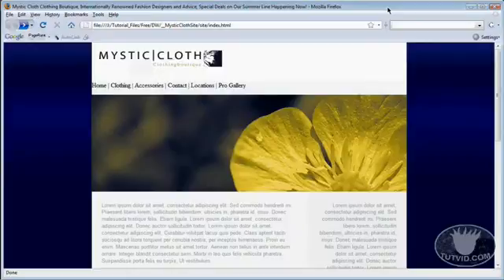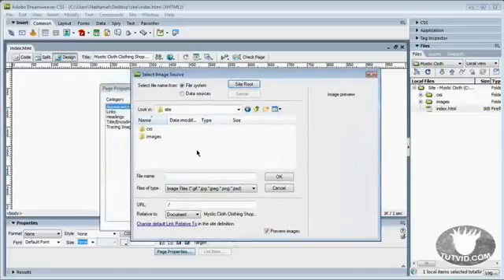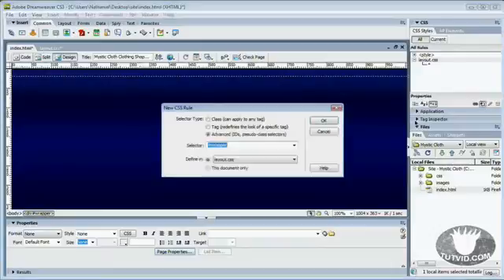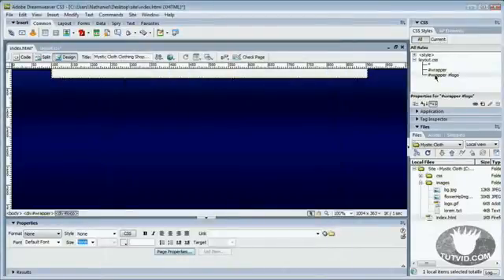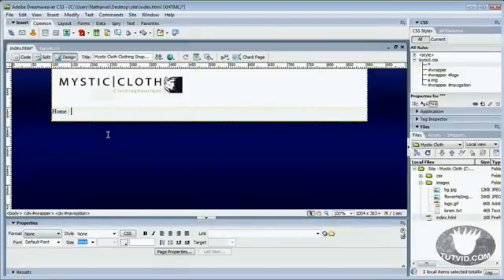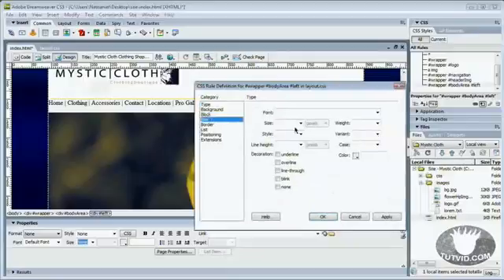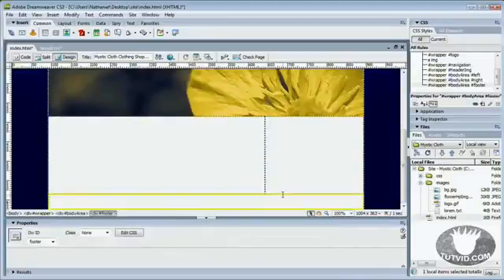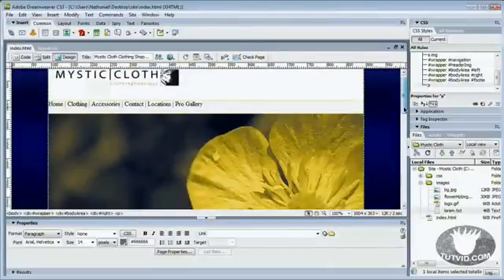How to design a website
memories of the one day